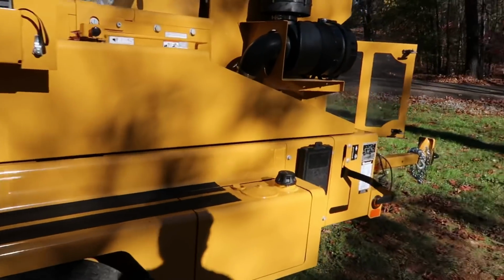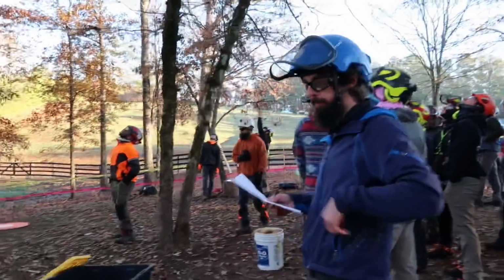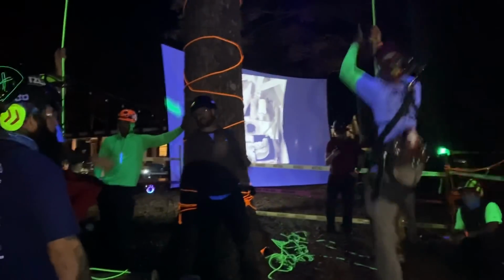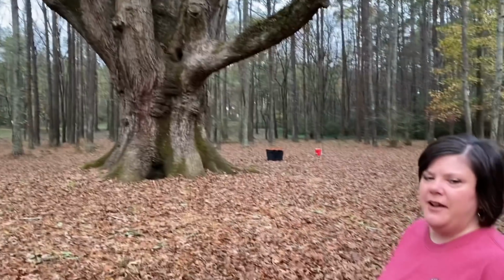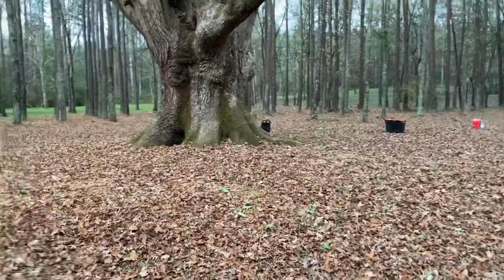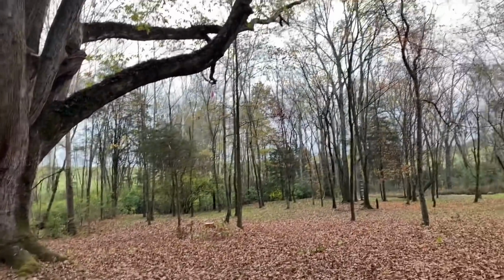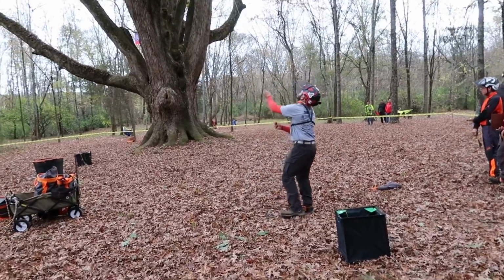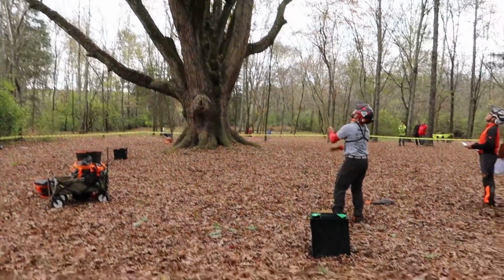What a weekend | 2020 Georgia Tree Climbing Championship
Be sure and watch this video to get to the interview parts of the climbers